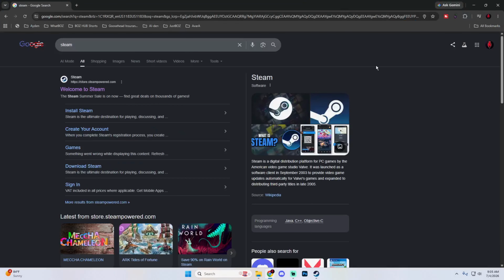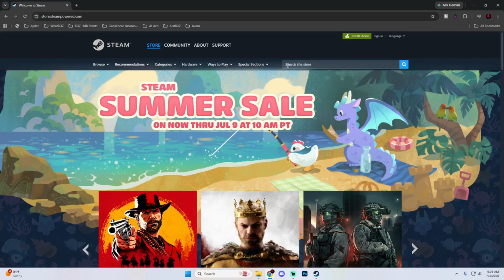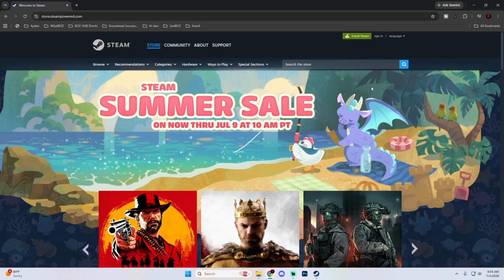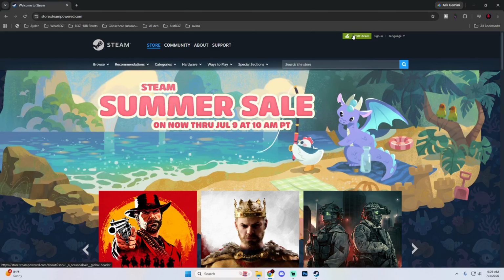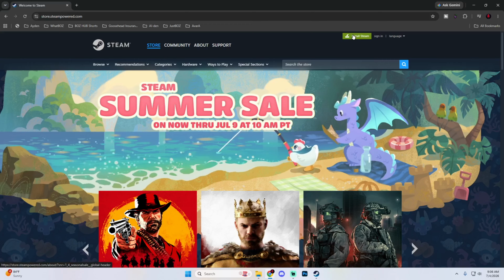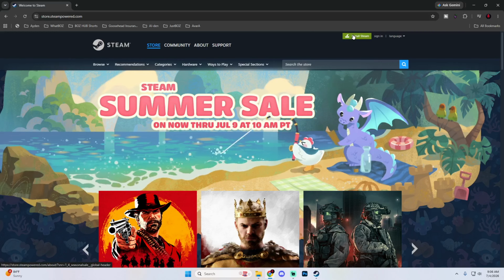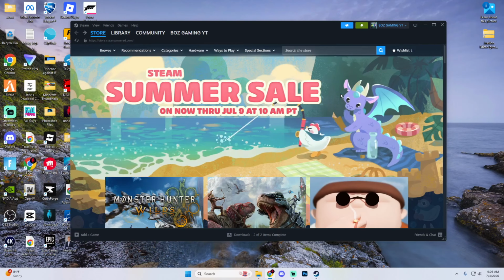How To Download Steam On Windows 11 - Full Guide